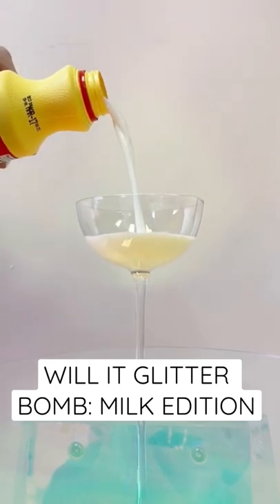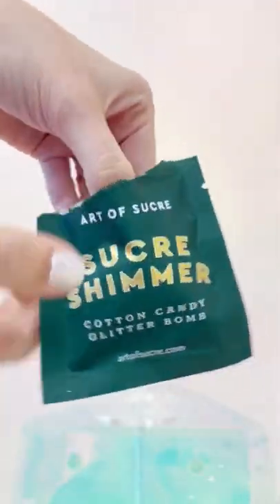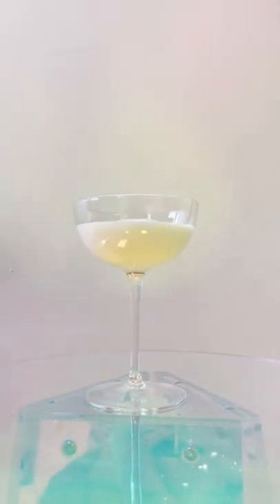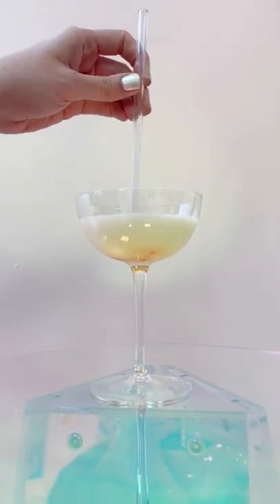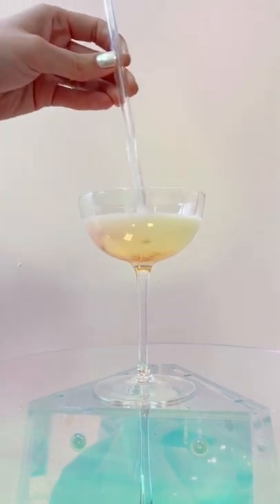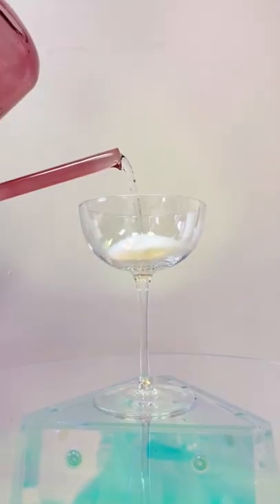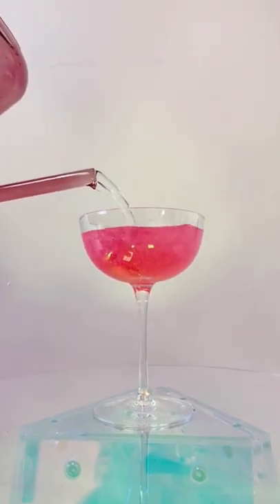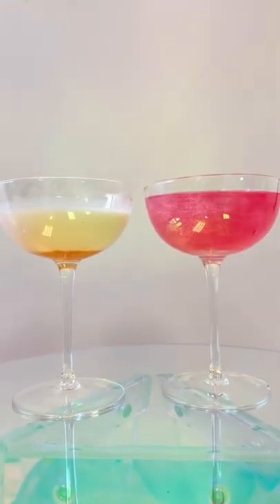Will it Glitter Bomb: Milk Edition